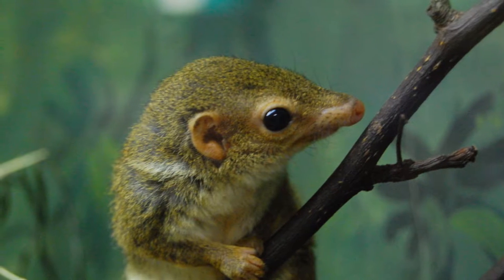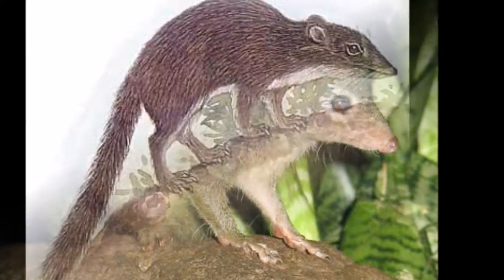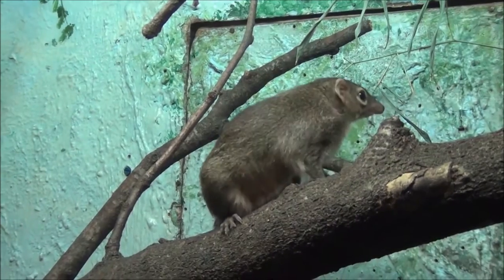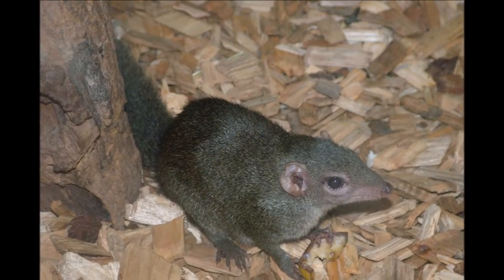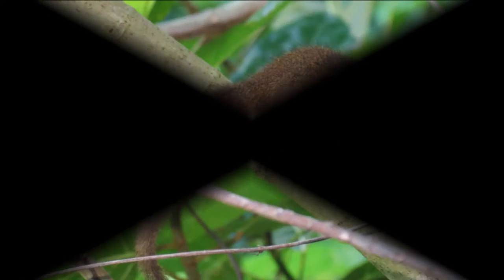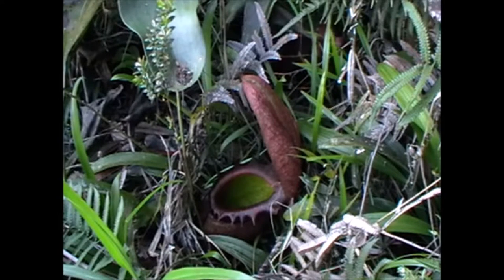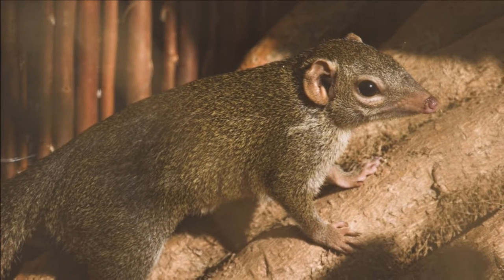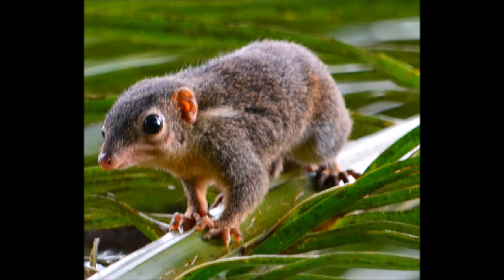Treeshrews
This video is on the 20 species of treeshrews from around the world.
Second part of video on Monotremes and Treeshrews